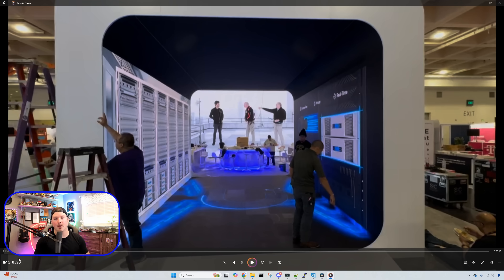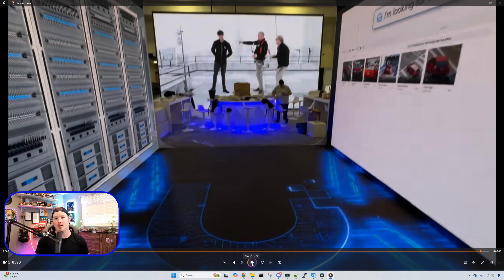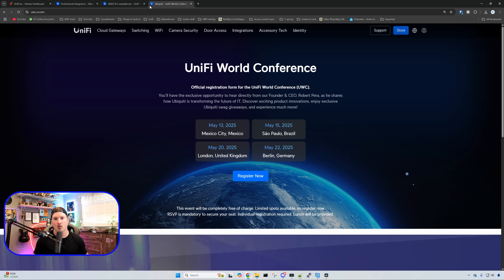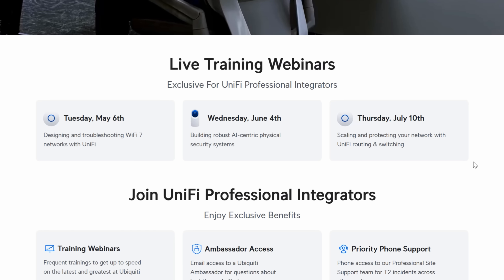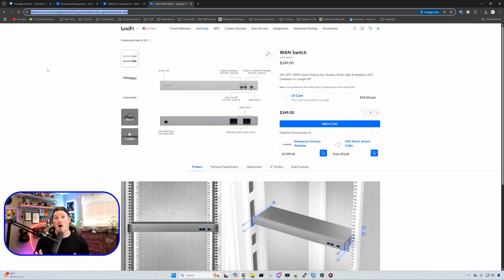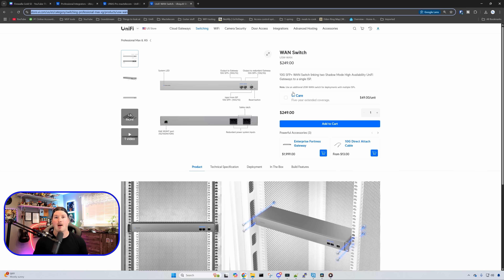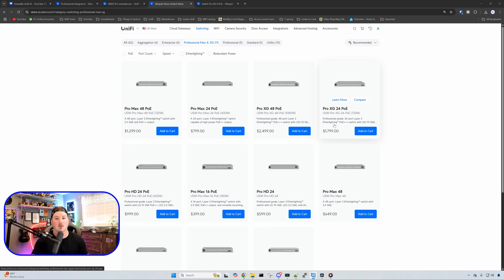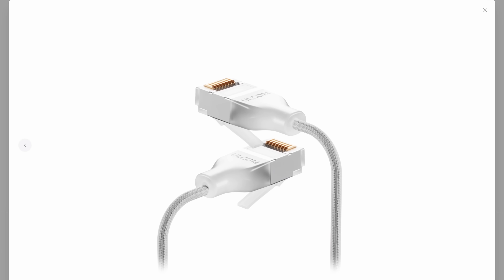UniFi Updates: WAN Switches, Professional integrator, RSA conference and more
In this video I take  a look at somethings happening over at Ubiquiti. First is the RSA Conference that Ubiquiti is apart of showing off existing product lines as well as potentially some new gear. Next we have the UniFi Professional integrator program which is great for MSPs.

There were a couple new products launched including the XG Switches and the new WAN Switches.

▶Canadian Amazon Store front:

▶USA Amazon store front:

0:00 Intro
0:20 RSA Conference
1:23 Ubiquiti world conference
1:57 UniFi Professional integrators
2:52 New WAN Switches
3:34 New UniFi XG Switches
4:15 Upcoming videos